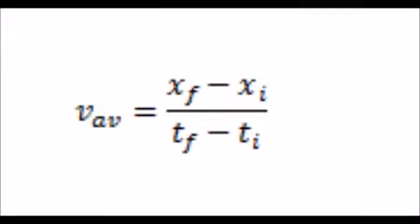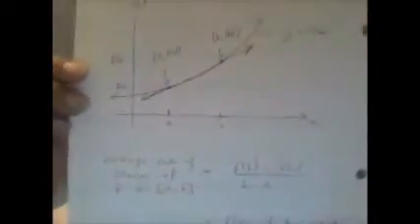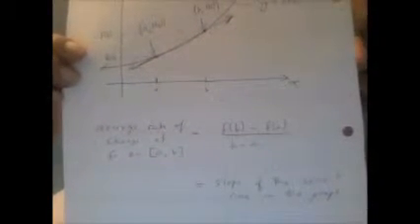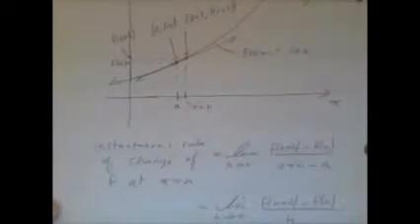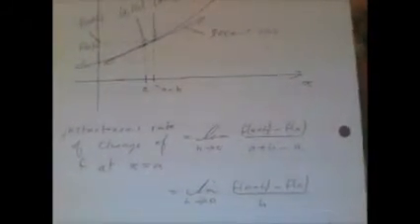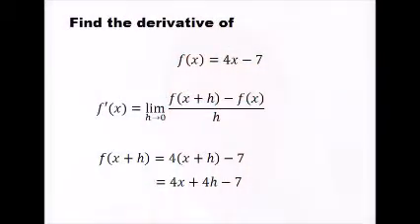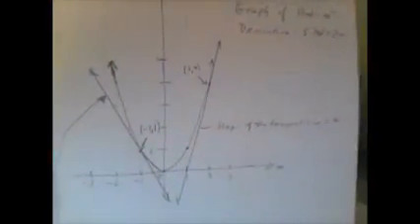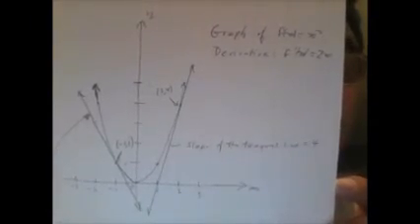The Meaning of the Derivative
This is an educational video describing the analytic and geometric meanings of the derivative in calculus.